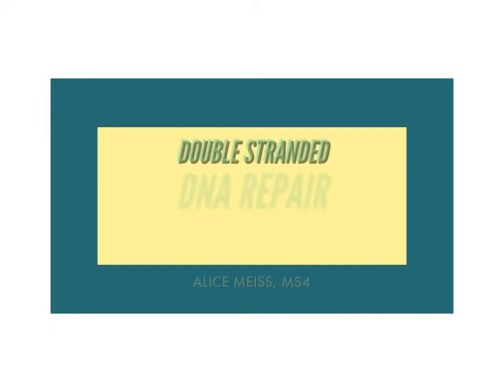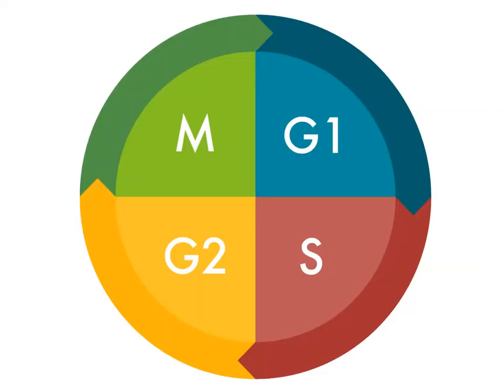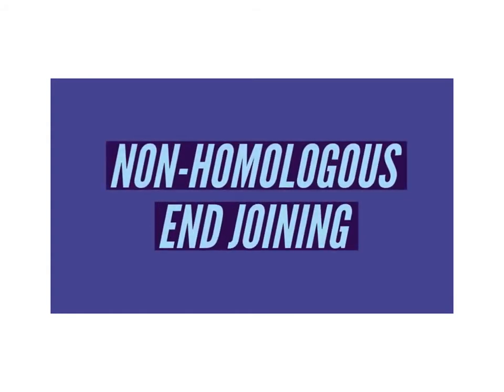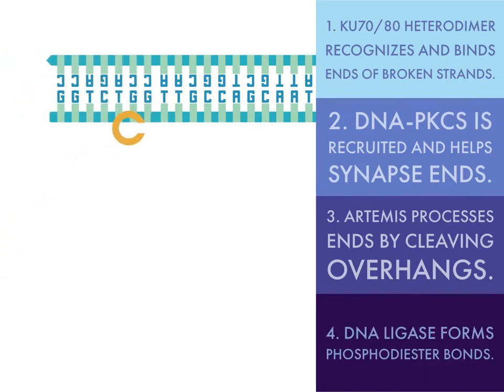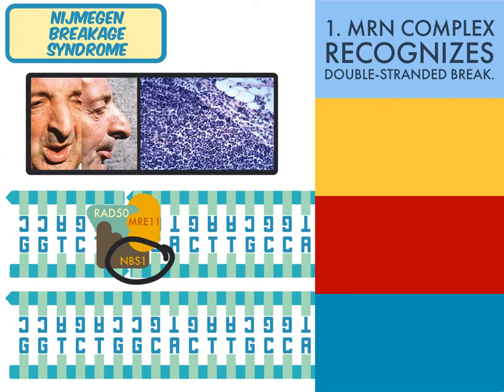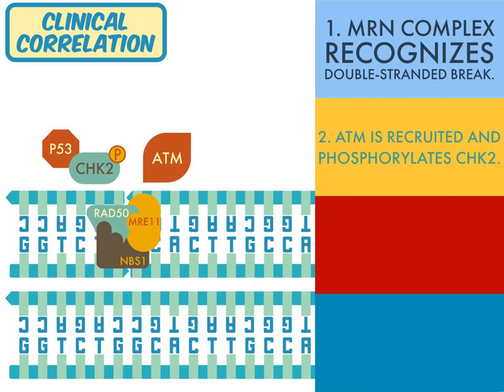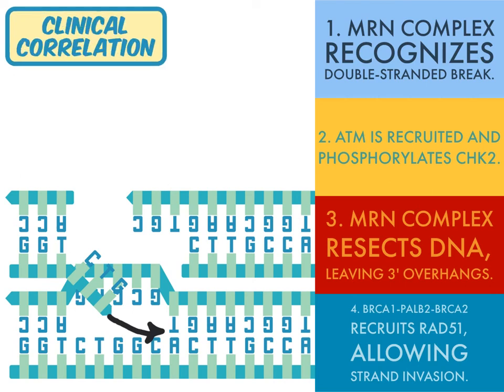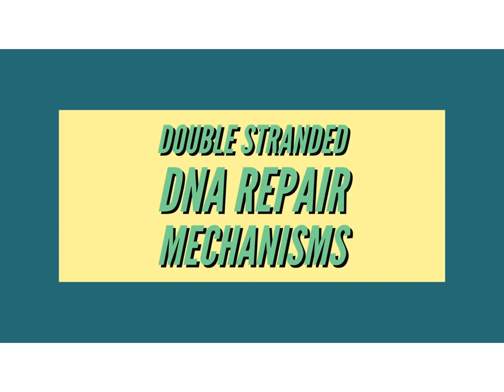Double-Stranded DNA Repair Mechanisms